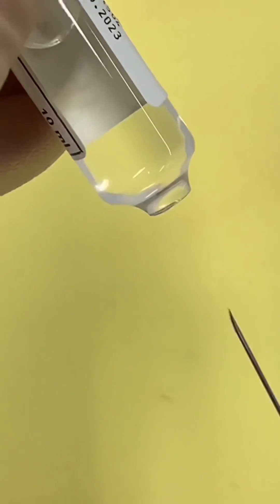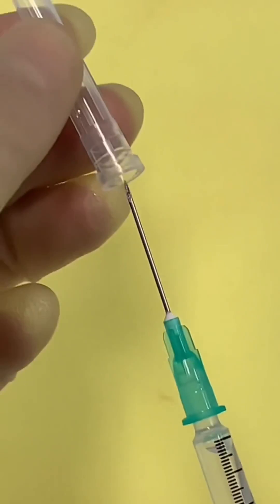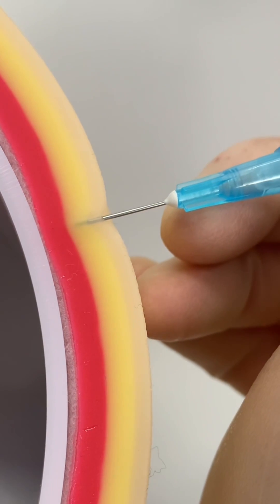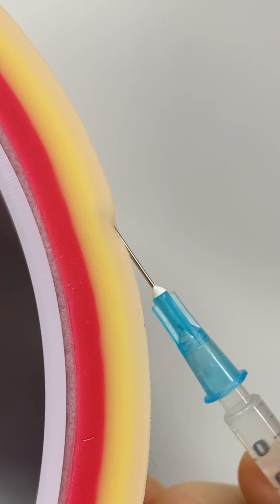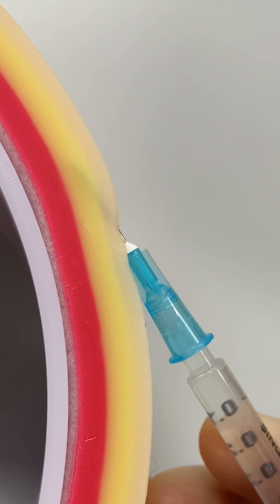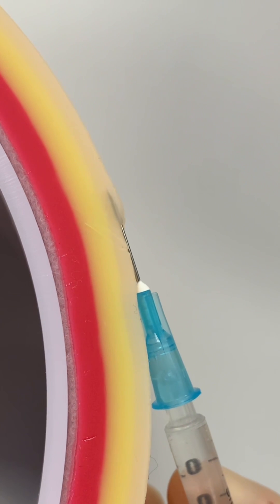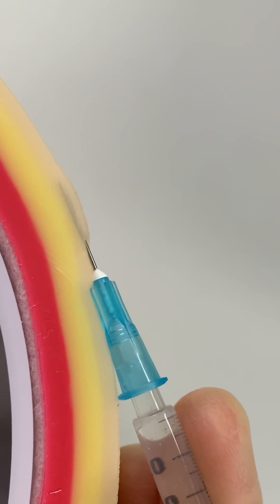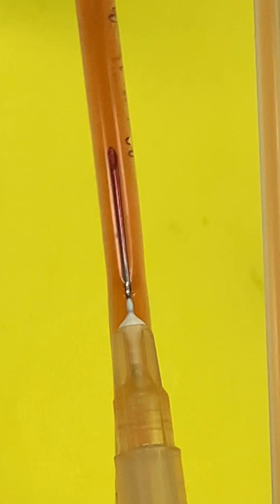Where to Inject?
IV vs IM vs SC vs ID injection comparison